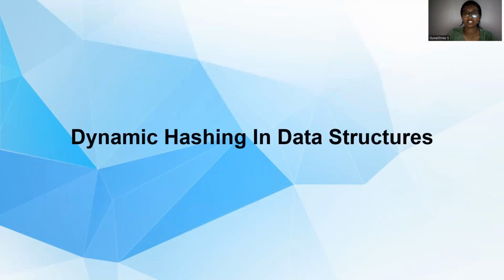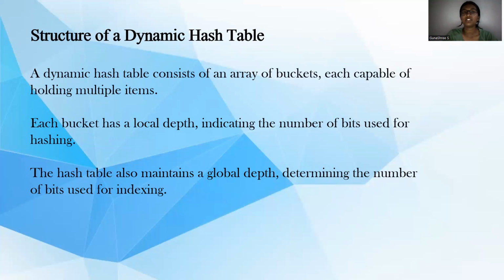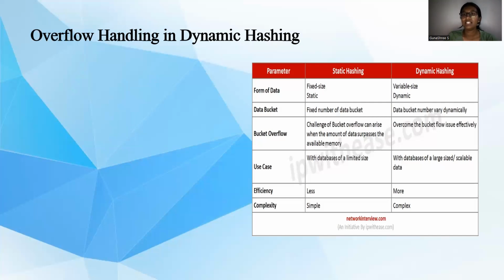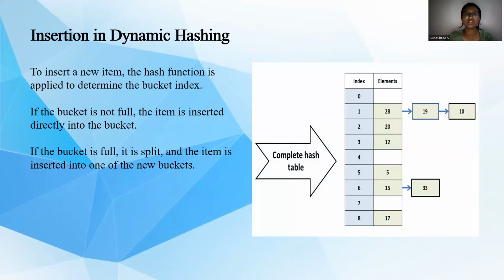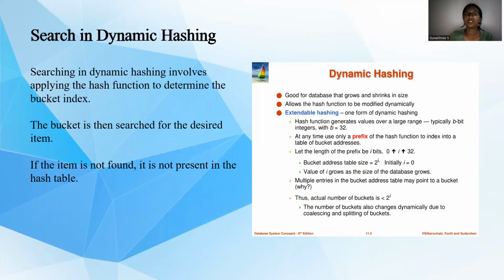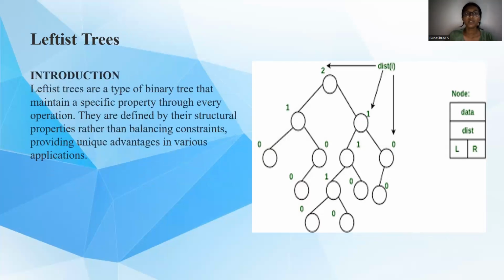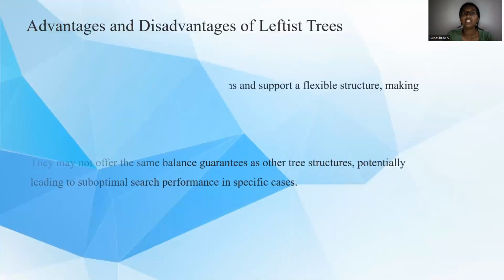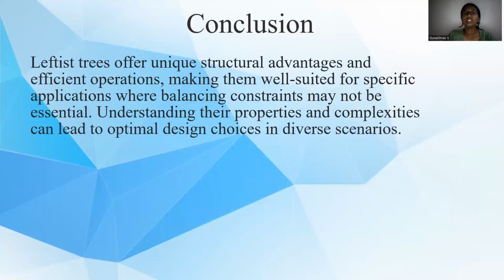Dynamic Hashing and Leftist Trees